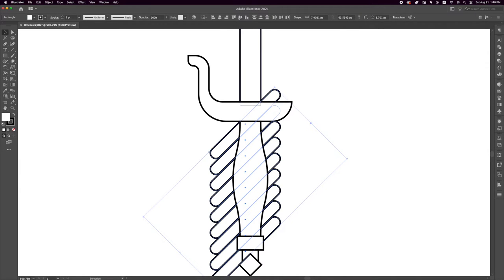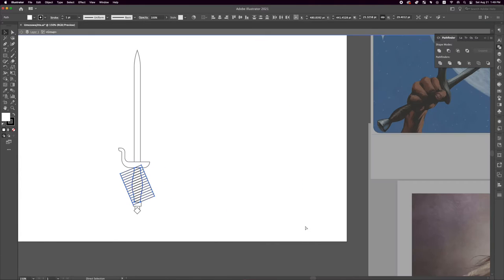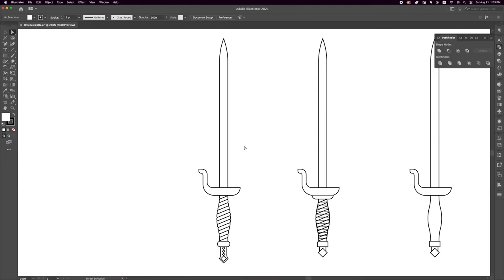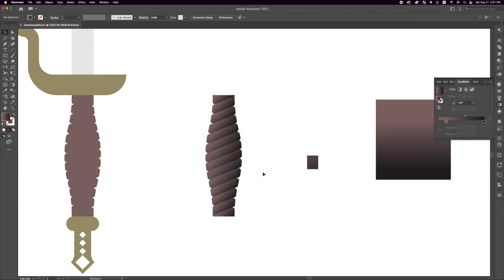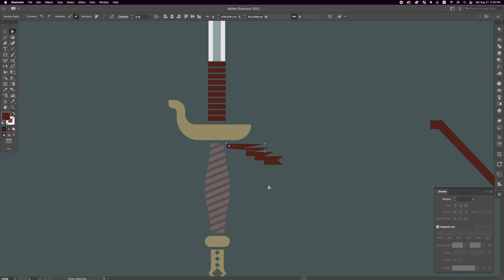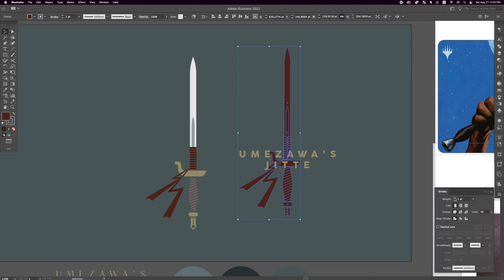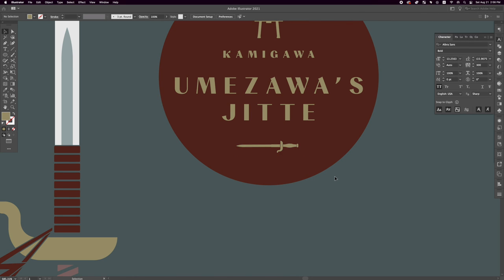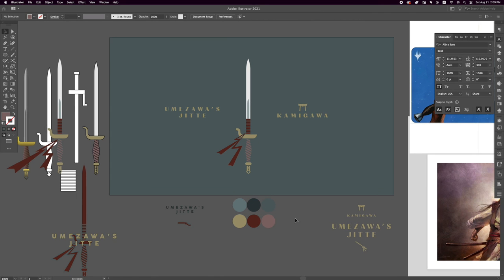Drawing Umezawa's Jitte from Betrayer's of Kamigawa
In this video I walk you through my process of designing and illustrating my own version of Umezawa's Jitte using Adobe Illustrator.